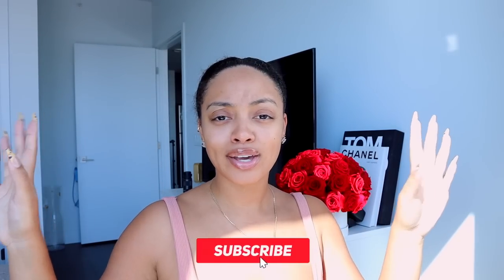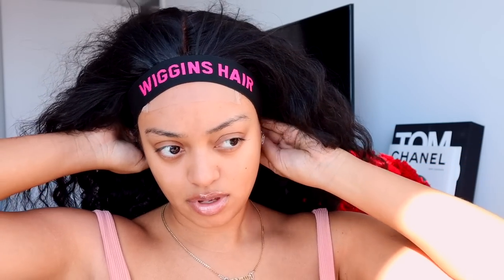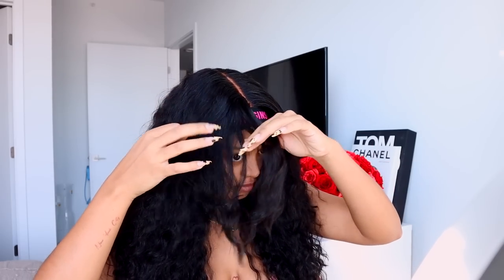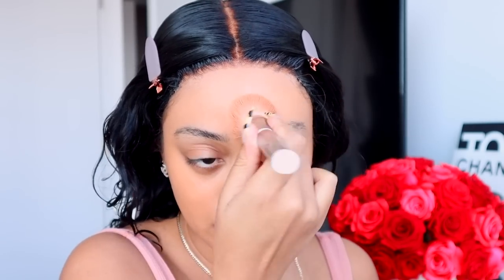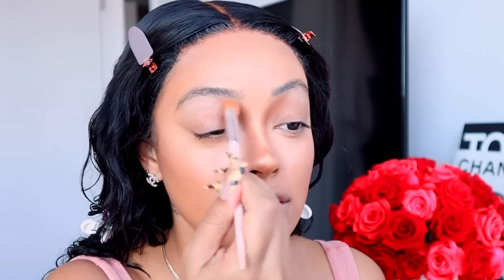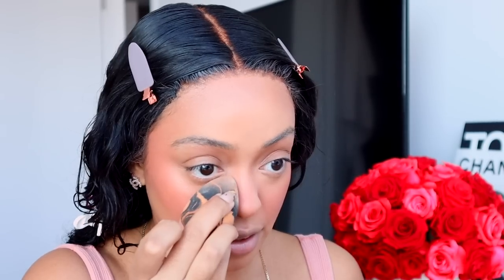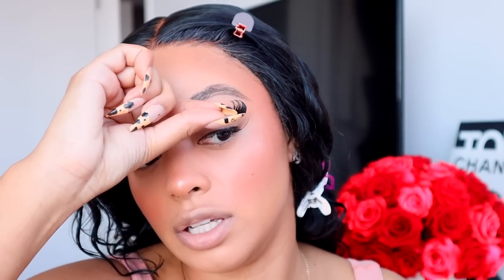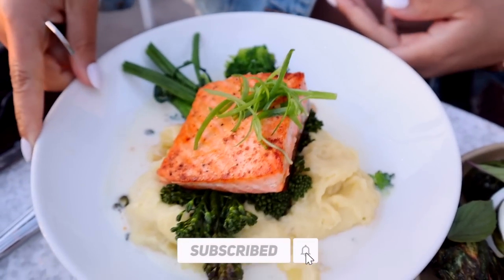FULL GRWM FOR BRUNCH | CHATTY HAIR + MAKEUP + OUTFIT FOR SUNDAY FUNDAY!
Hair details: 22inch loose deep wave 5*5 HD lace closure wig 200 density

3.NEW V part wig! More Natural➤

Jasmyn's AMAZON Storefront:

FAQ:
Age: 25
Location: Los Angeles, CA
Ethnicity: Black/Hispanic
Camera: Canon M50 Mark ii
Editing software: Final Cut Pro X